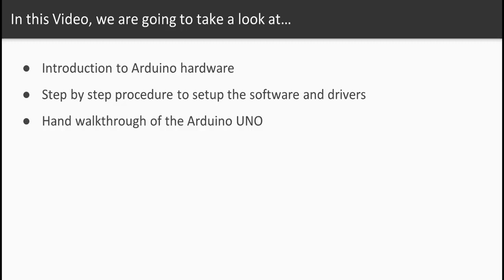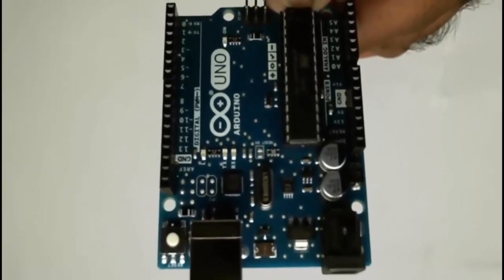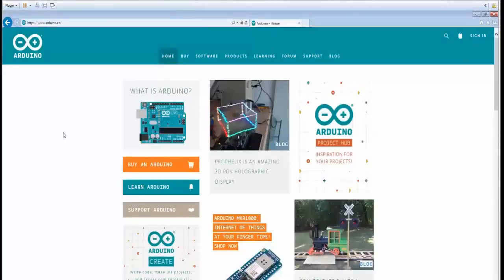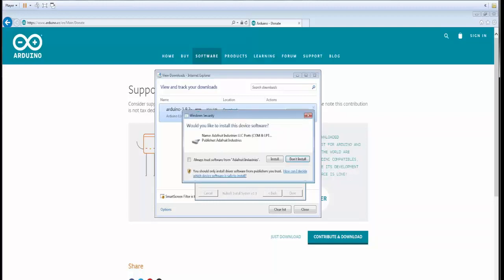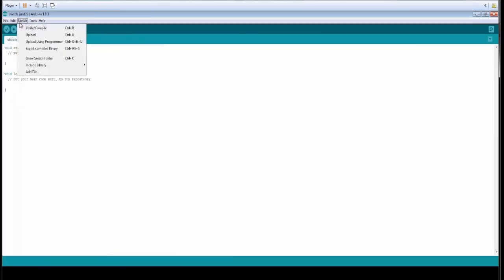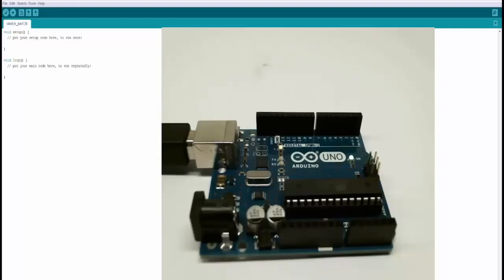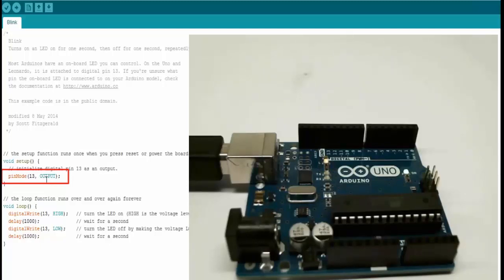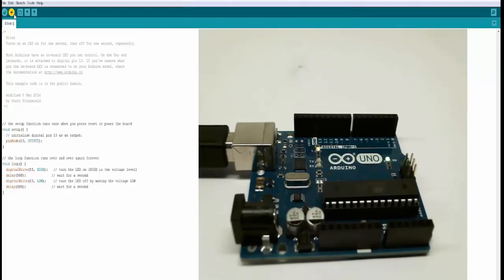How to Perform IDE Setup In Arduino - Tuthowto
A hello there is video performing Arduino ID set up in this video within we shall talk and look at the Arduino hardware.
We shall quickly introduction and

walk you through the Arduino. you know we shall look at the different parts and the board Connecticut, the number of pins.
it didn't take a good look at

what's available on the board, So we decided to  take you through step-by-step procedure to download set up the software
install the drivers and do a quick

test. or do you know is one of the most sought after development board you want to get started with electronics IDE and
coding.

Lets watch video to Learn the most of it.

on our channel (Tuthowto). Thank you

How to Apply Variables and Keywords in Arduino - Tuthowto

How to Test the Basic Functions in Arduino - Tuthowto

How to Test the Control Structures in Arduino - Tuthowto

for your time. if any problem please comment!